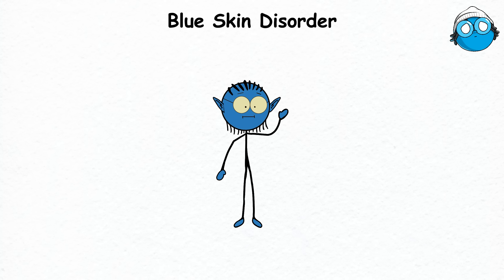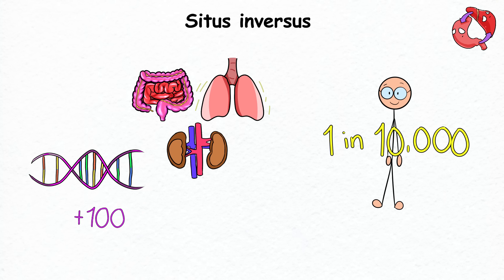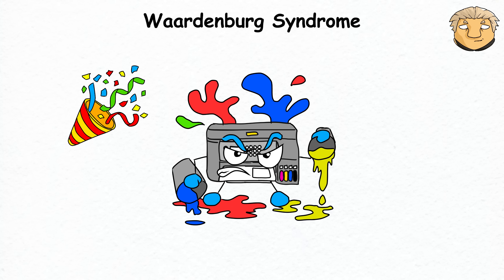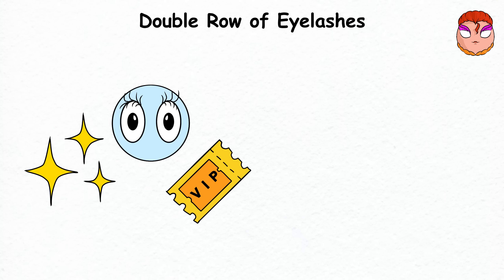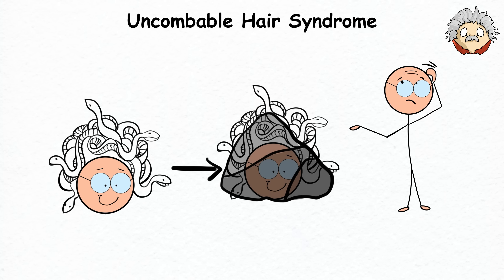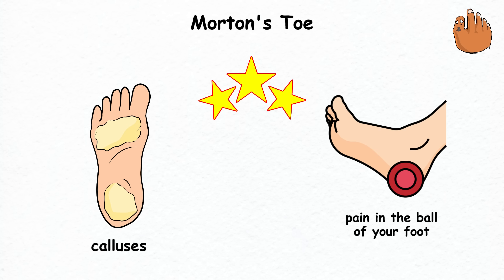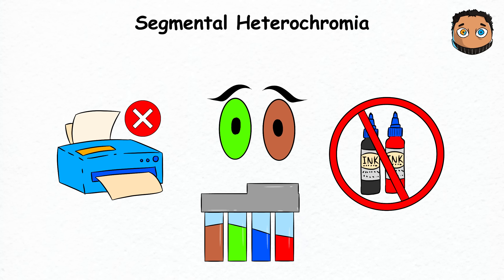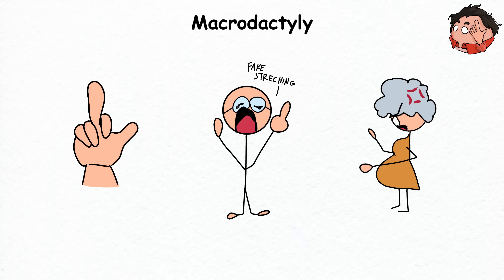Every Rare Genetic Trait Explained in 16 Minutes